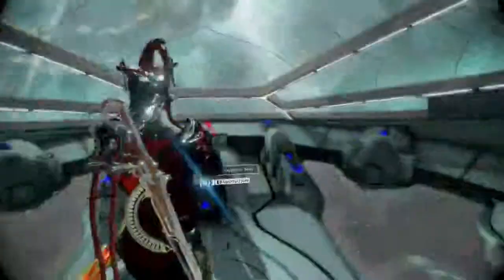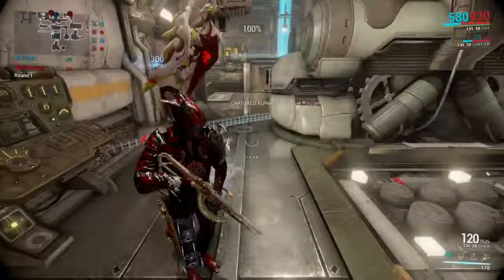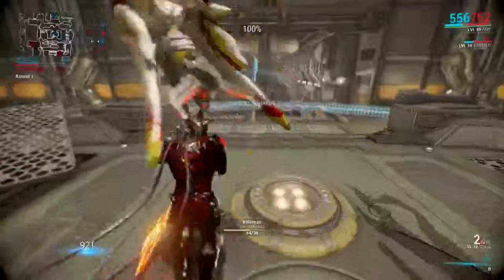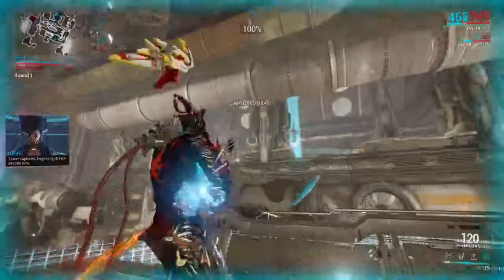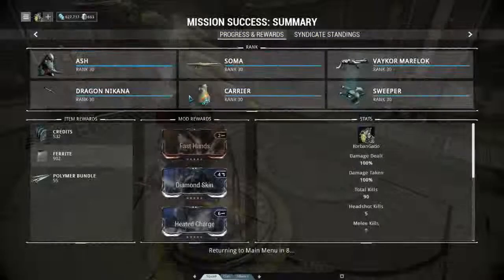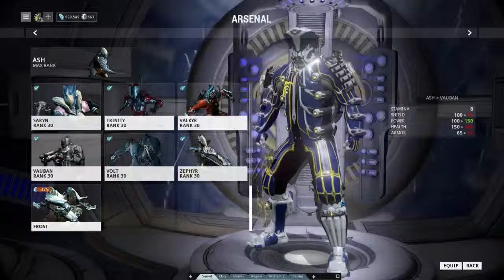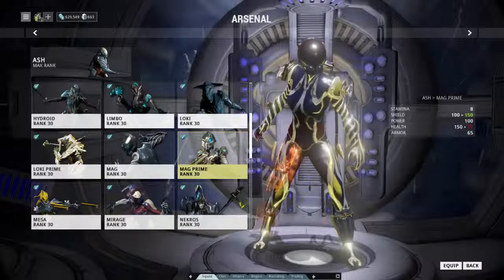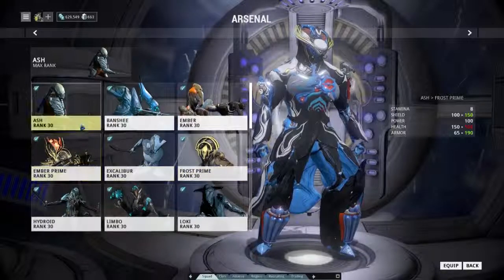Warframe Tutorial: Missions - Interception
The enemy is saying things, and it's up to the CI- I mean TENNO - to tap the lines and find out what they think of their new hats! This episode, lets figure out what an Interception mission is.